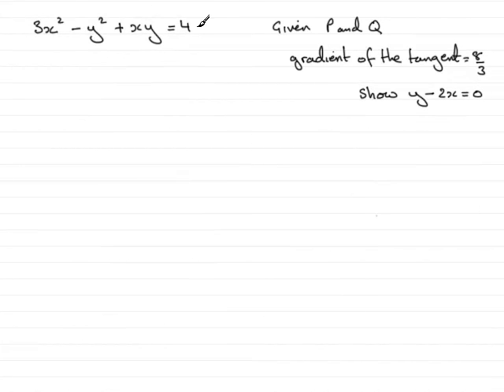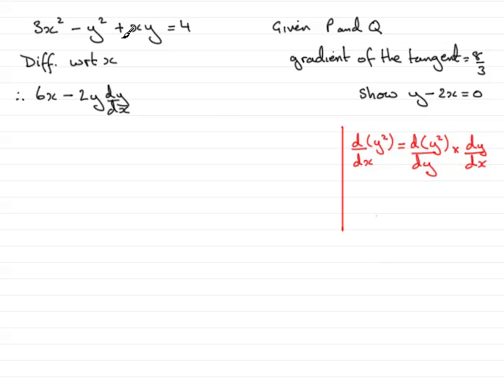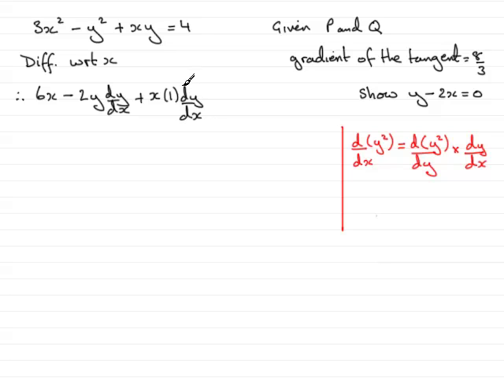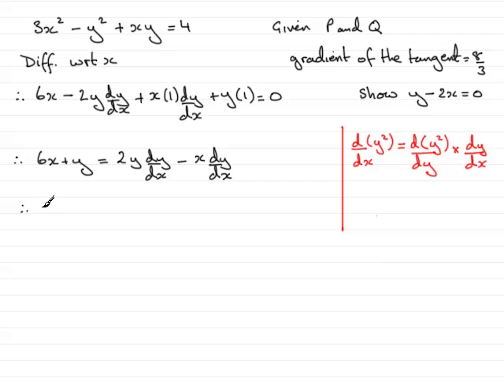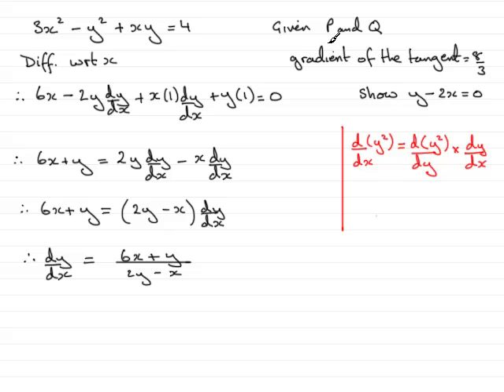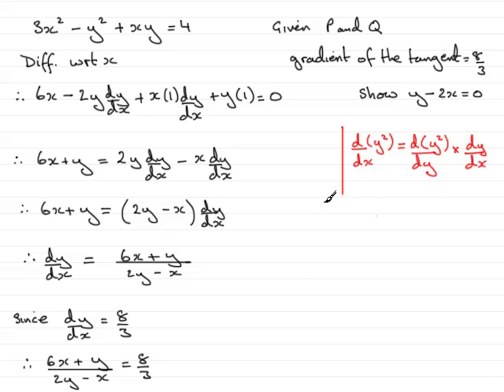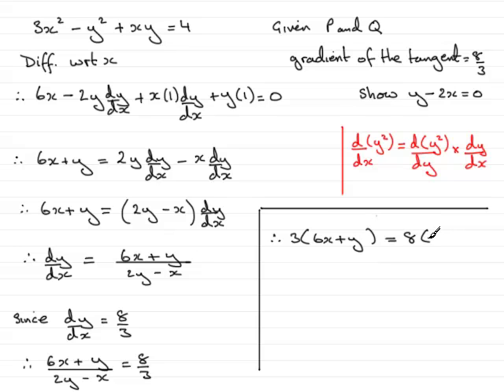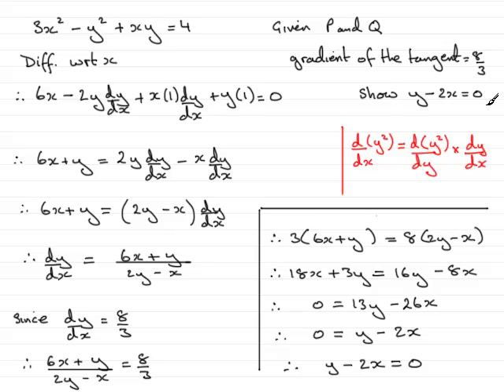A-Level Maths Edexcel C4 June 2008 Q4a ExamSolutions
This question is on implicit differentiation.To see this and other questions goto ExamSolutions